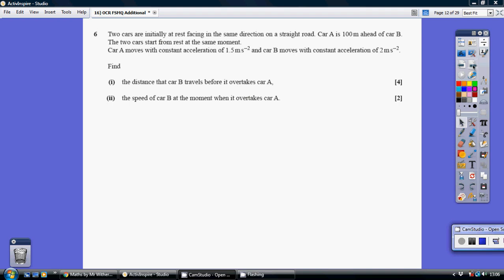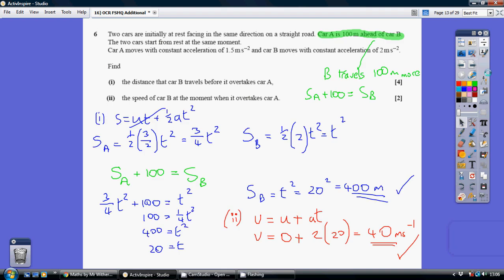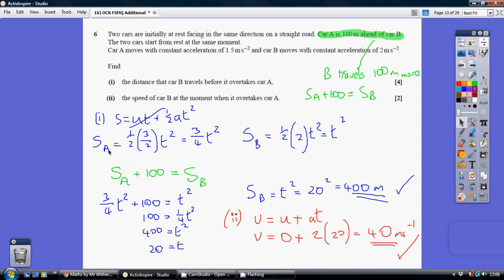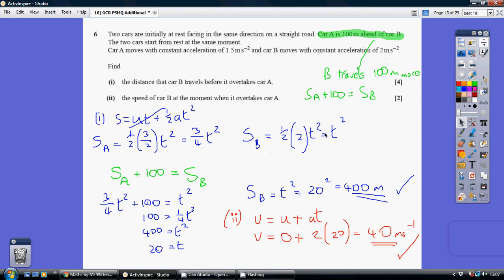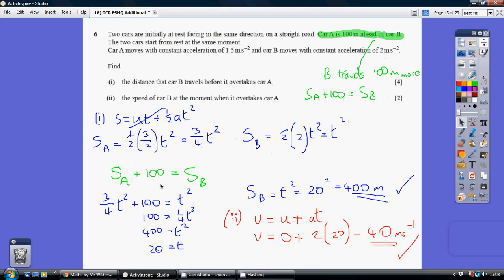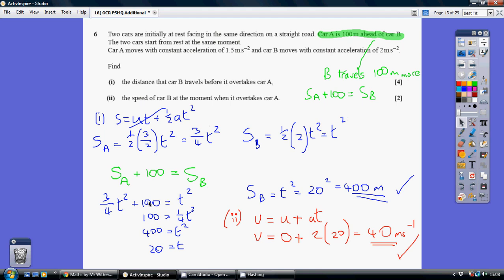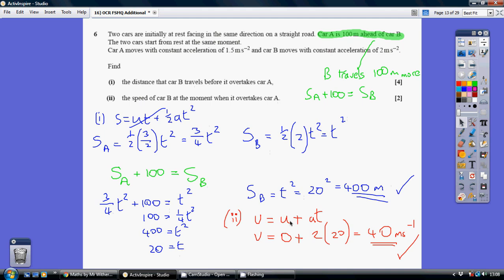16) OCR FSMQ Additional Maths - 6 June 2016 Q6